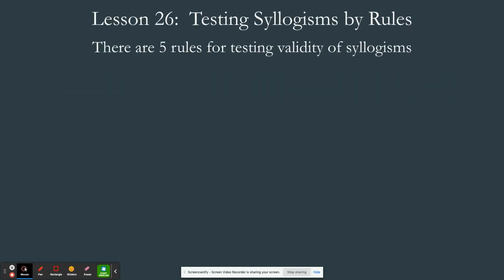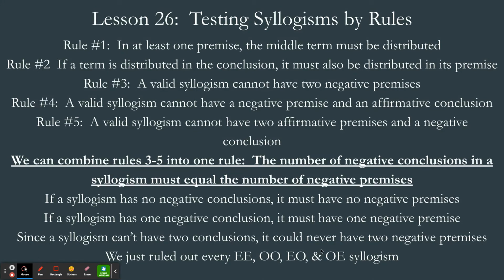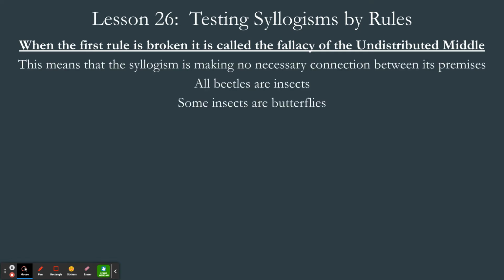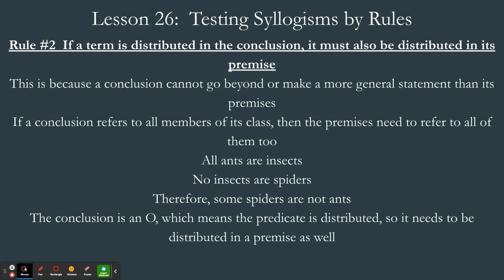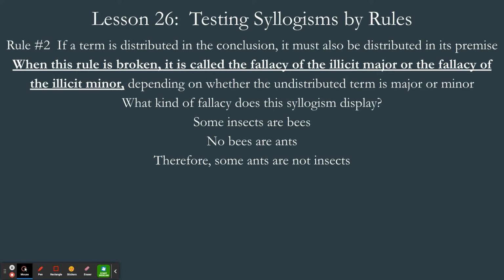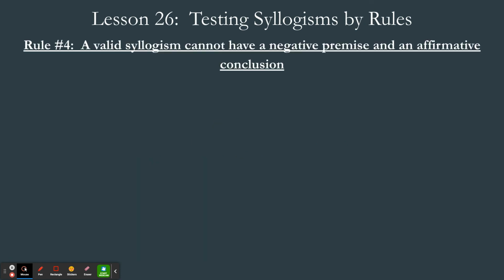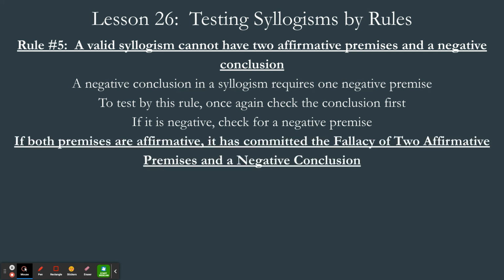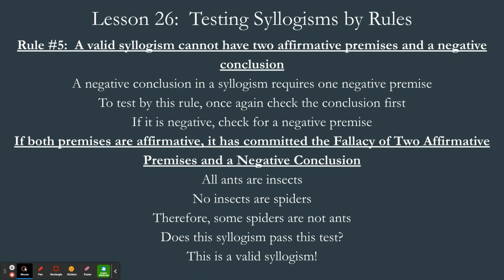Lesson 26: Testing Syllogisms by Rules